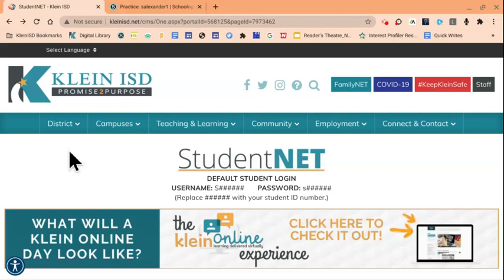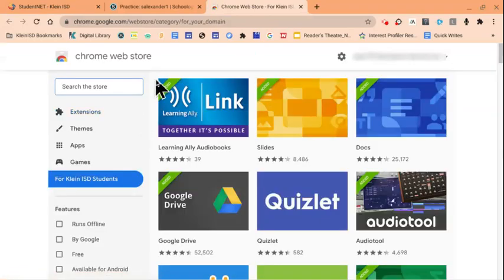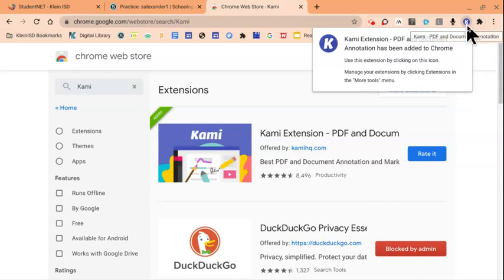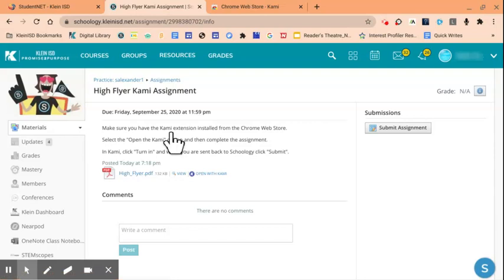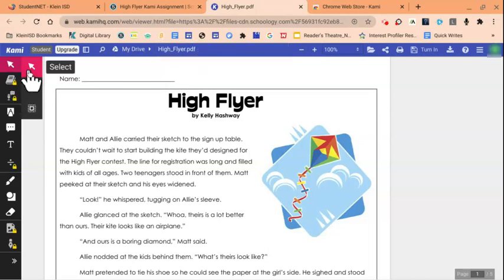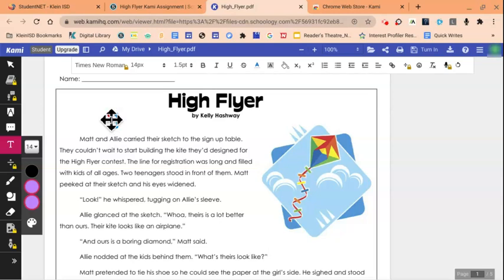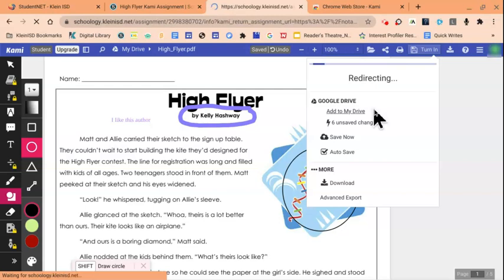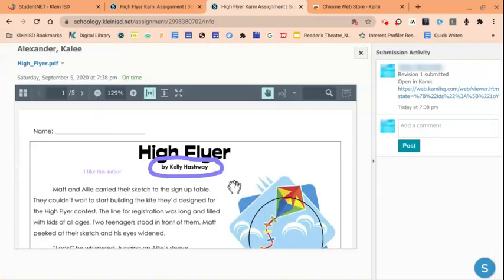Installing & Using Kami for Students on a Chromebook